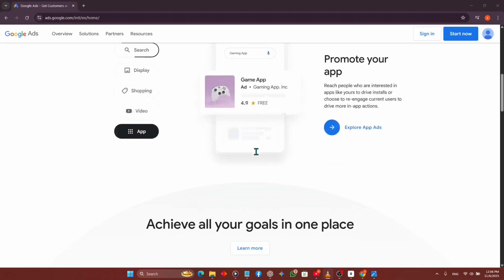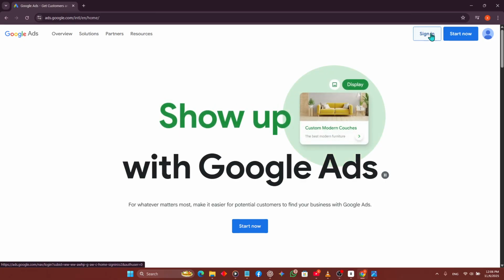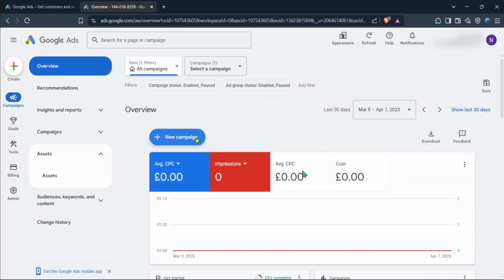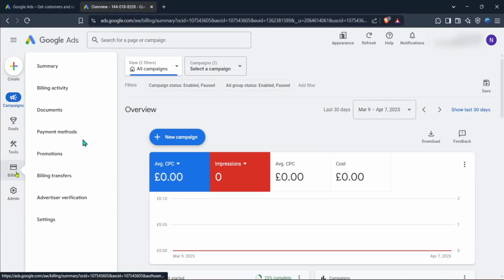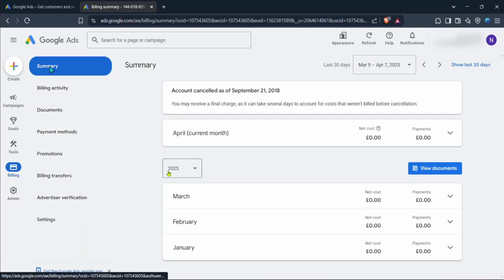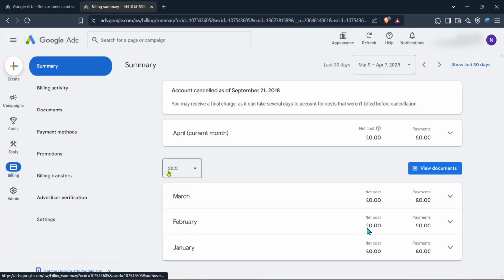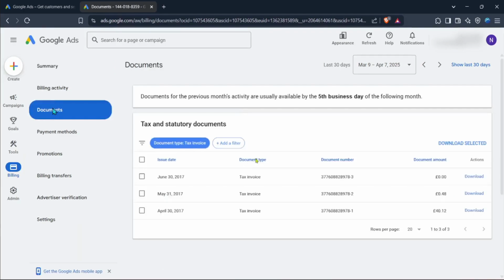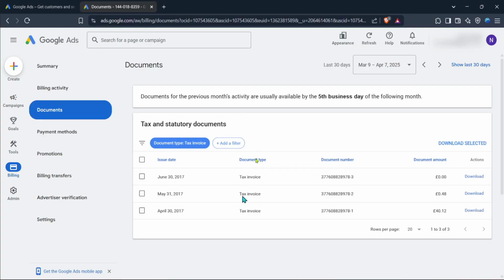How To View Invoices In Google Ads - 2025 (Simple Tutorial)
How to View Invoices in Google Ads
In this video, how to view invoices in Google Ads is explained step by step. You will learn how to access billing information, download invoices, and manage payment history directly from your Google Ads account. This tutorial also covers filtering invoices by date, understanding billing details, and keeping accurate records for your advertising campaigns.